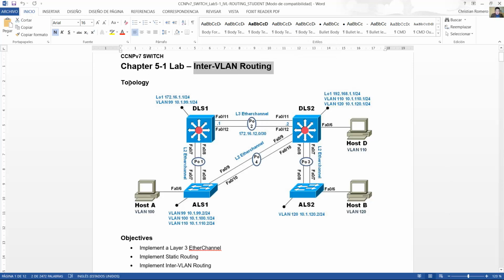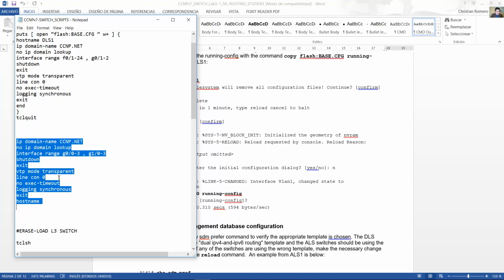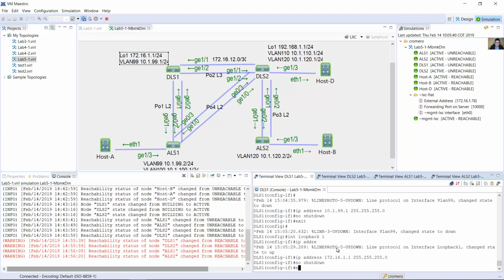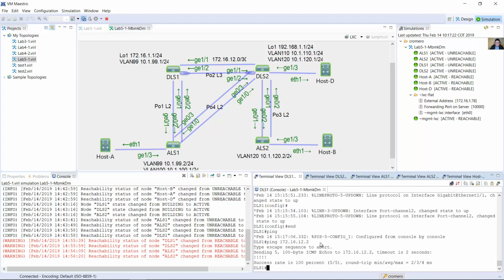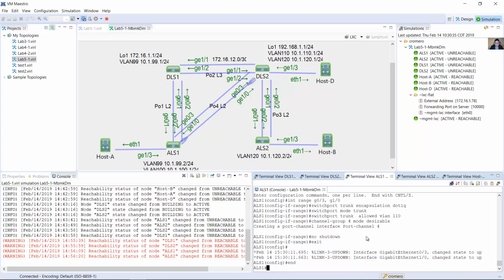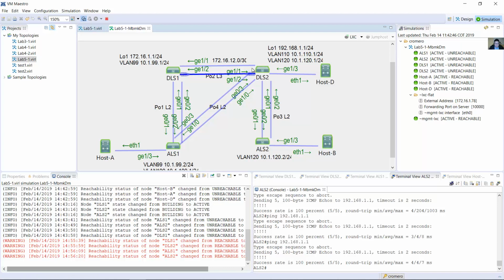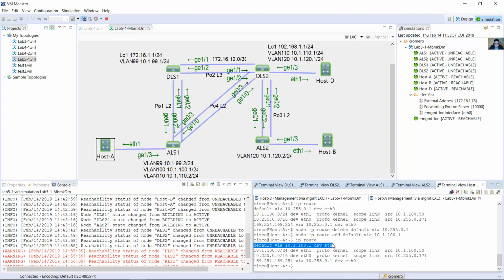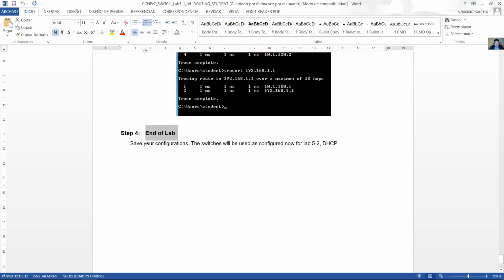CCNPv7 SWITCH Chapter 5-1 Lab – Inter-VLAN Routing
CCNPv7 R&S SWITCH - Implementing Cisco IP Switched Networks - Chapter 5-1 Lab – Inter-VLAN Routing